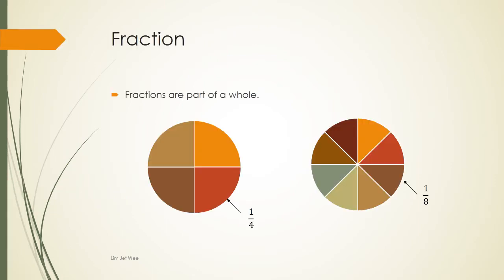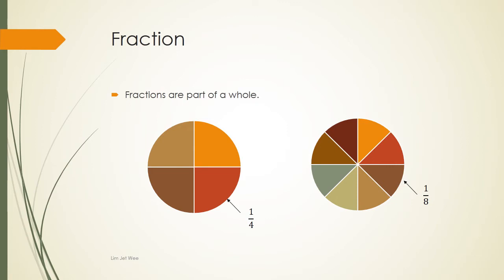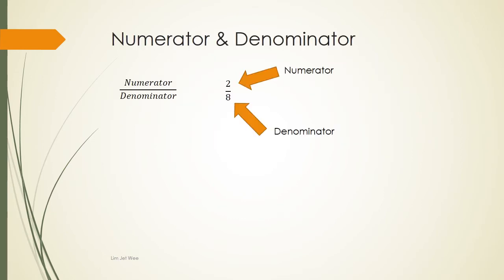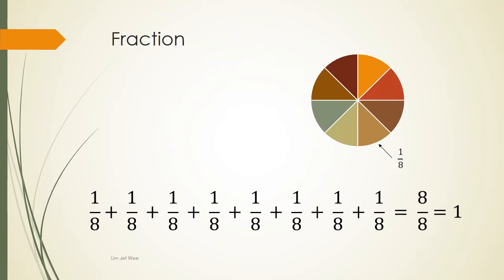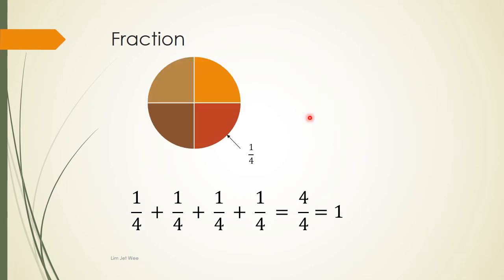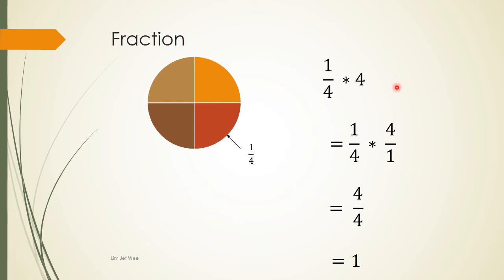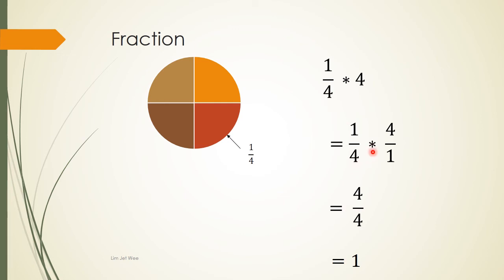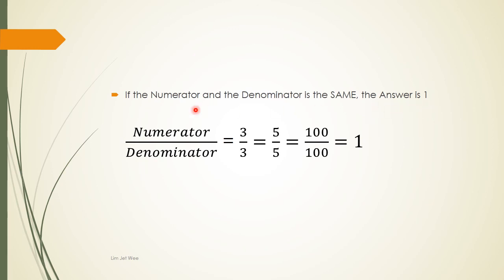Singapore Primary 3 & 4 & 5 Math - Fraction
00:00 Fraction